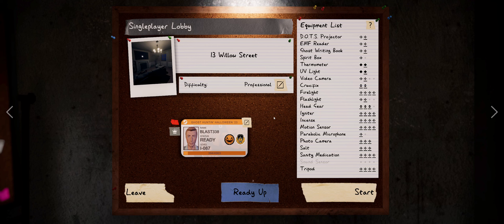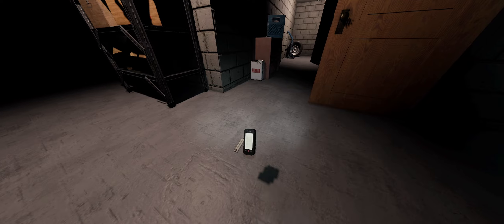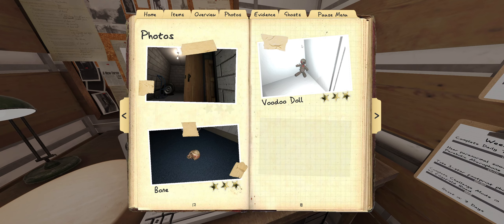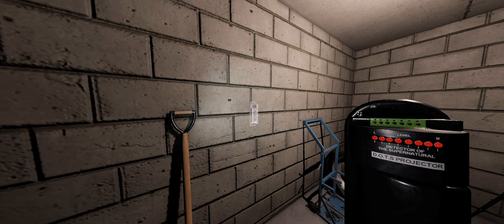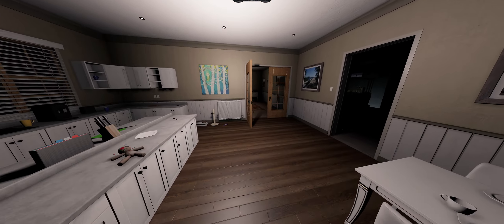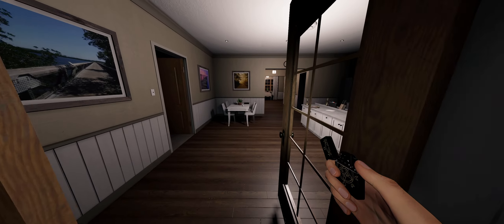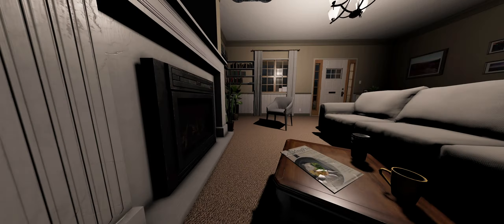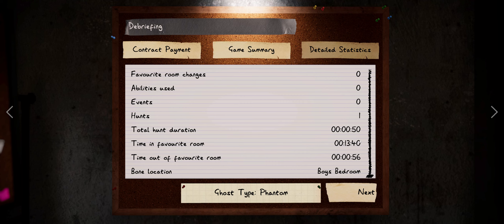Phasmophobia. A really hard loop.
This was a very difficult ghost to loop.